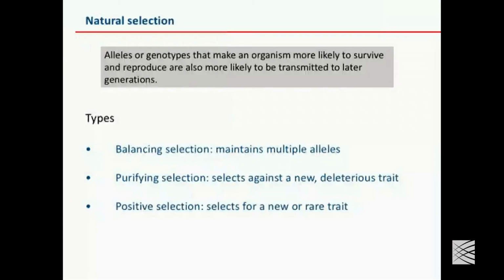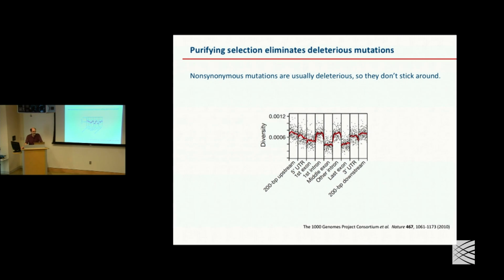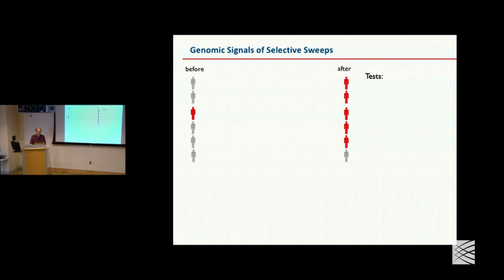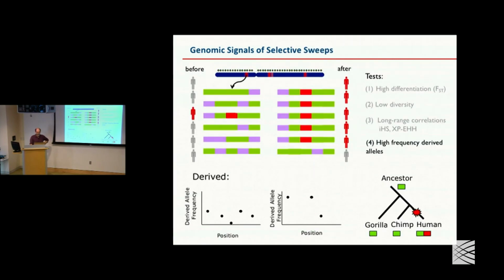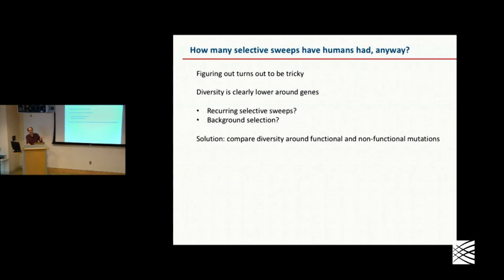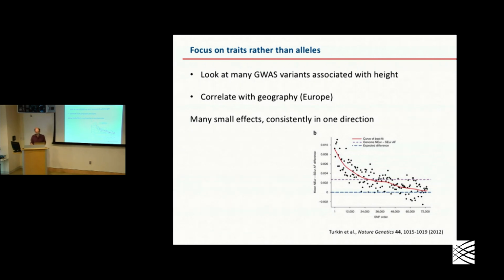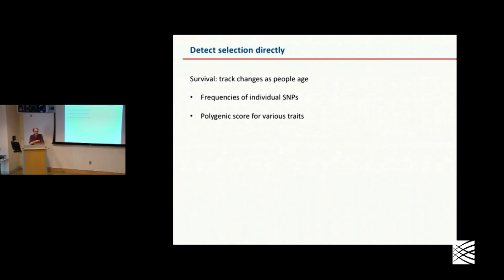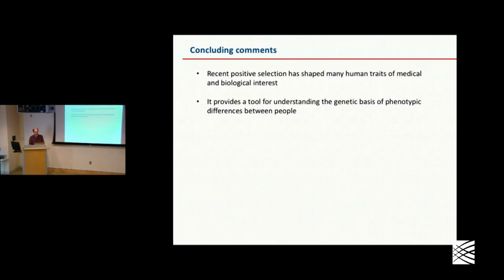MPG Primer: Natural Selection and Human Genetic Variation (2018)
This event was originally live streamed from the Broad Institute

MPG Primer
Broad Institute

Natural Selection and Human Genetic Variation

Steve Schaffner, PhD
The Broad Institute